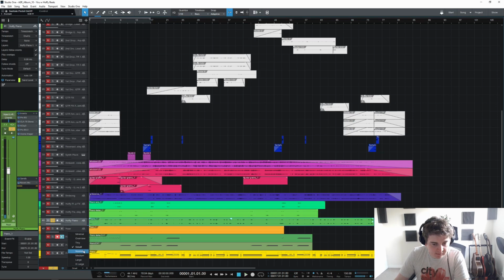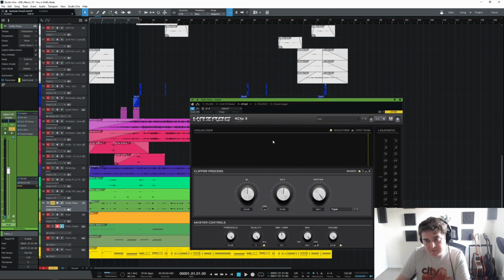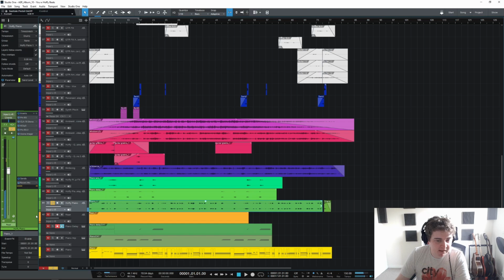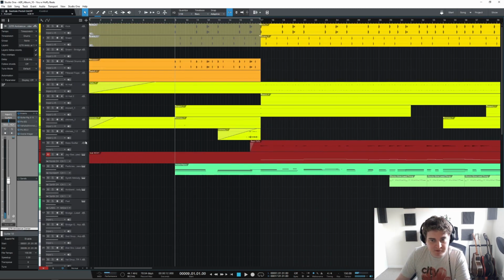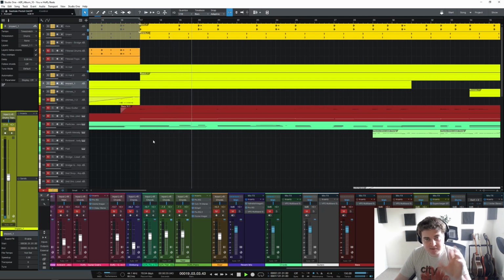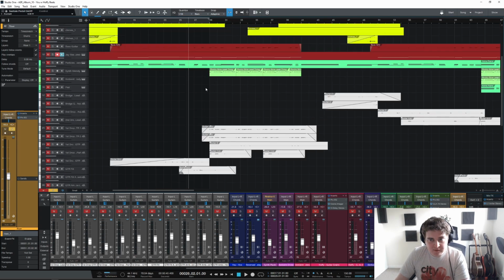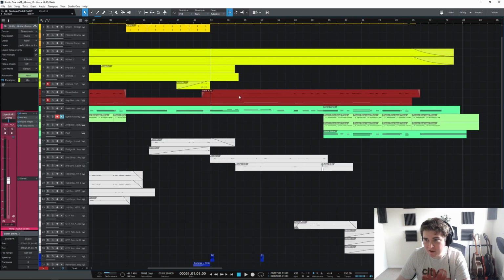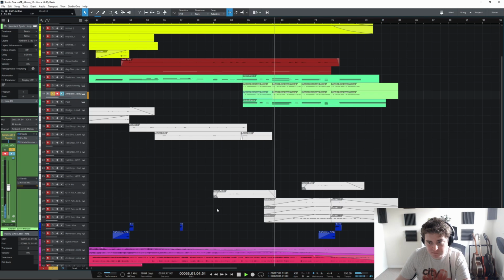Project AER x Hoffy Beats - You (Track Breakdown)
With the release of my full-length album Motions I thought it would be fun to break down each of the songs from the album and go through the project files for each one to show how I made these songs.